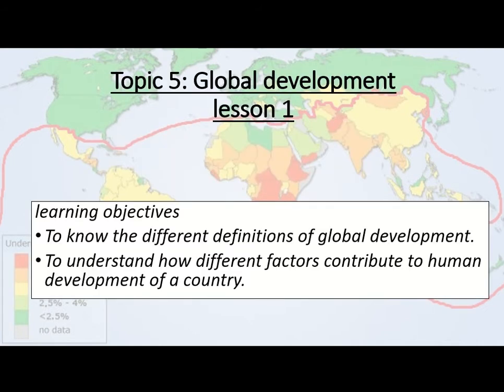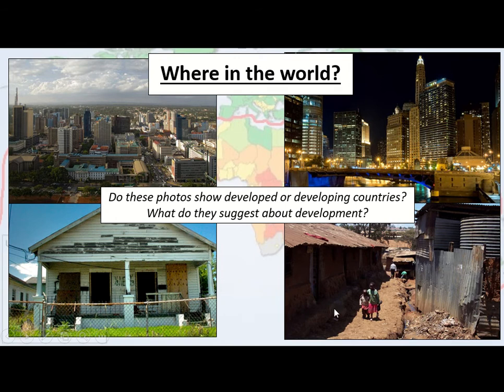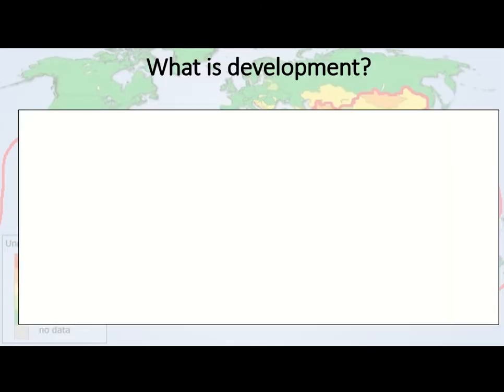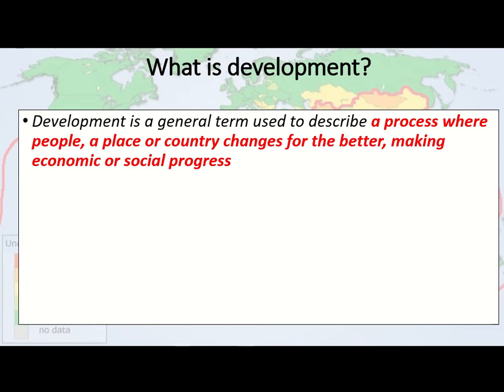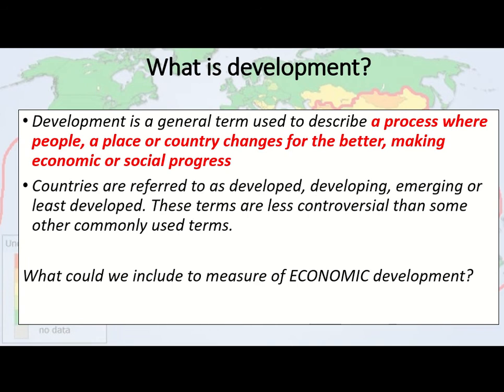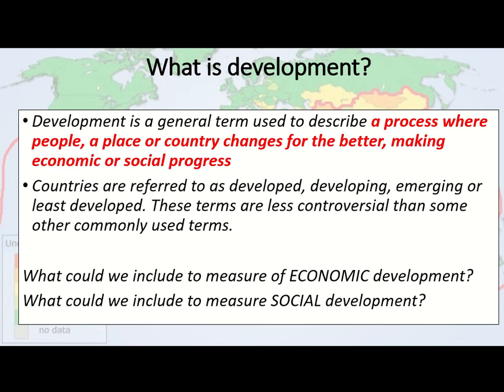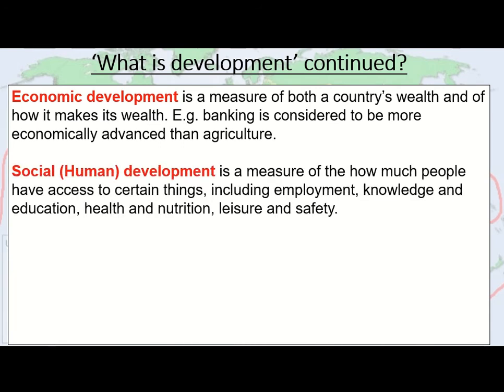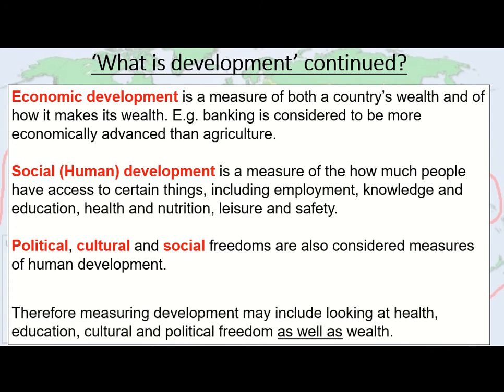Global Development 1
This session provides and introduction to what is meant by development in general, as well as definitions of economic and social/human development. It also distinguishes between quality of life and standard of living as concepts before providing factors that can affect peoples quality of life within a country. Finally the lesson focusses on the basic needs of food and water security through a research and note-taking task and how lack of access to these two things can affect a country's ability to develop